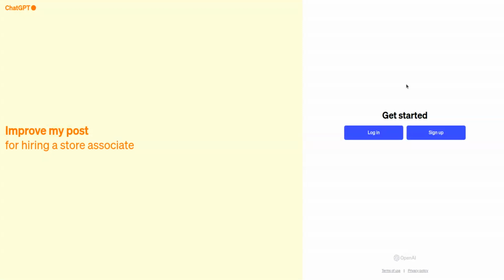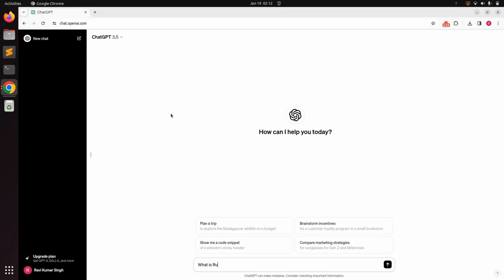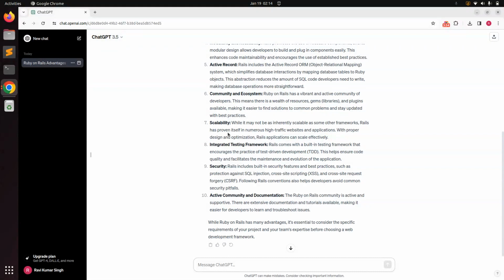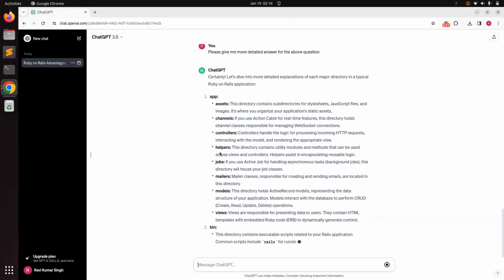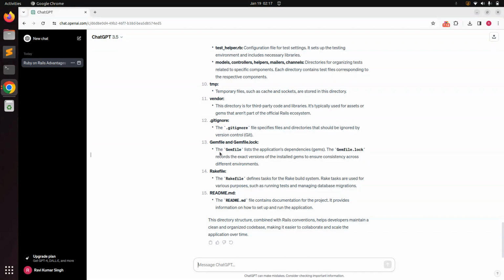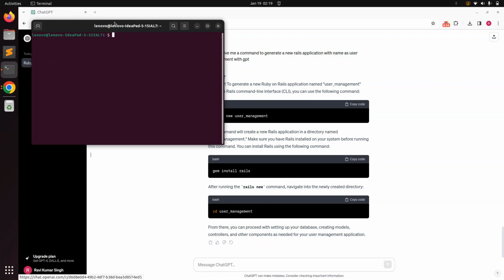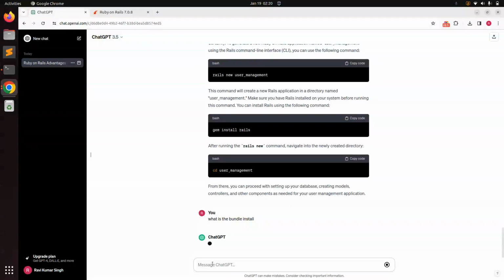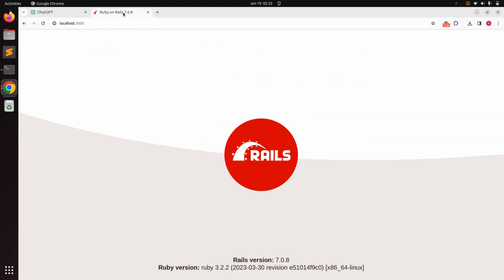Building a User Management App with Rails | ChatGPT Web Development Course - Lecture 2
Hello Friends! 🙏

Welcome back to our Rails development course powered by ChatGPT. In today's lecture, we dive into creating a new Rails project, exploring the wonders of ChatGPT along the way.

🚀 Course Highlights:

Understanding how ChatGPT works and leveraging it for development tasks.
Exploring Ruby on Rails and its advantages in web development.
Navigating the directory structure of a Rails application with the help of ChatGPT.
Creating a new Rails 7 application for user management.
Configuring the application, exploring default database options, and making adjustments with ChatGPT's guidance.
Setting up a root page using ChatGPT-generated commands.
Unveiling the magic behind ChatGPT's detailed responses.

🔍 Key Topics:

ChatGPT prompts for learning and development tasks.
Rails directory structure and its significance.
Creating a new Rails application with customization options.
Database configuration and adjustments.
Utilizing ChatGPT for efficient and detailed responses.
Project overview: User Management Application.